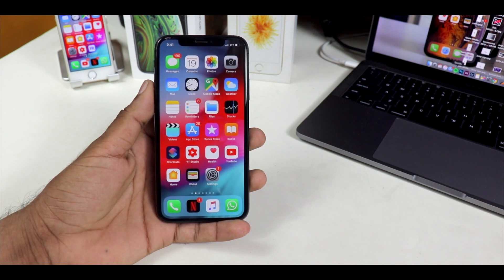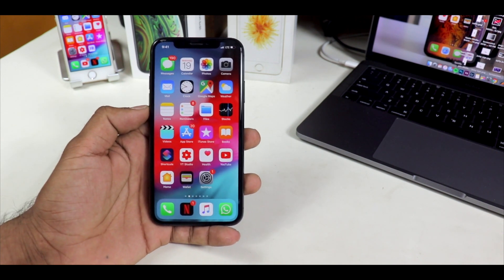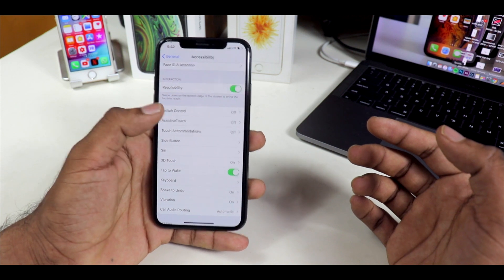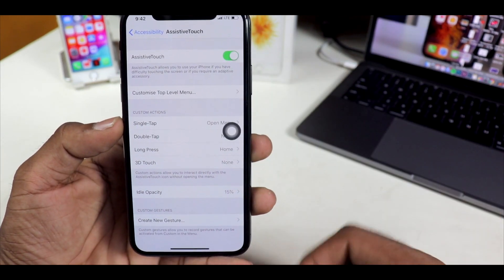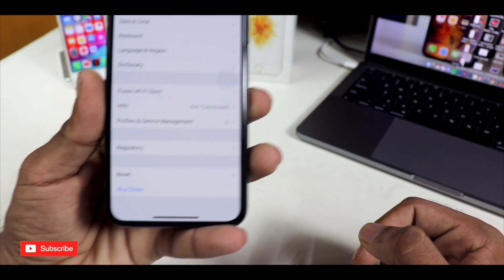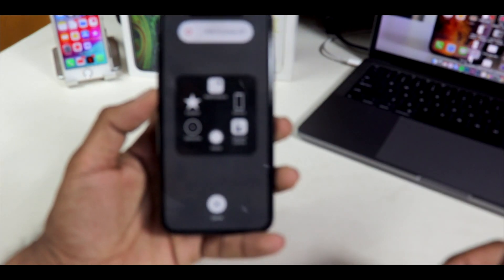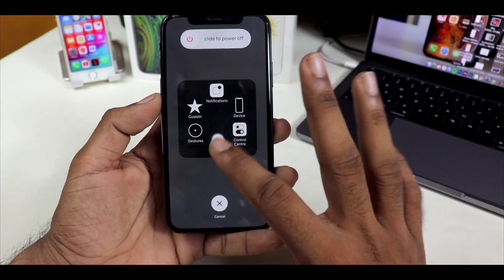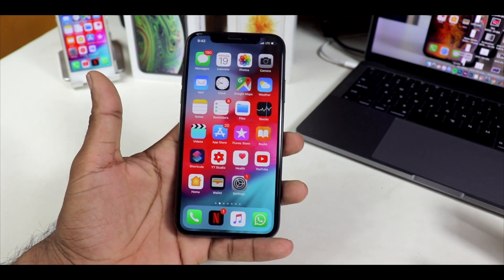How To Clear iPhone XS RAM Memory 🔥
I show you how to clear iPhone XS RAM to help with closing all apps at once, freezing, lockups and more 🔥.